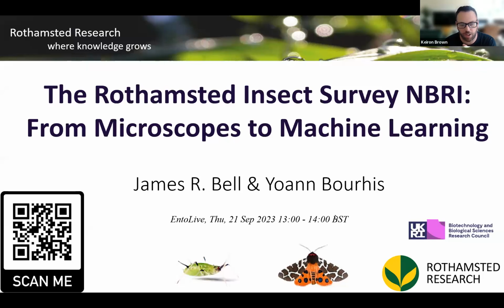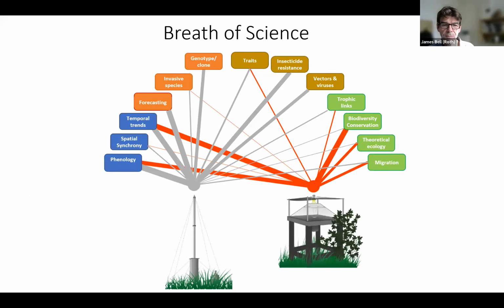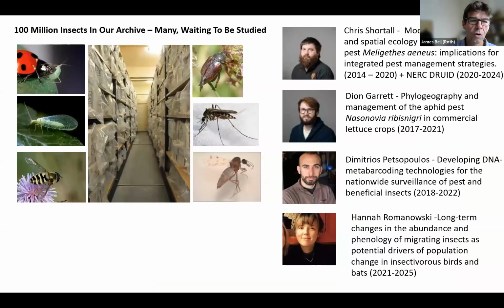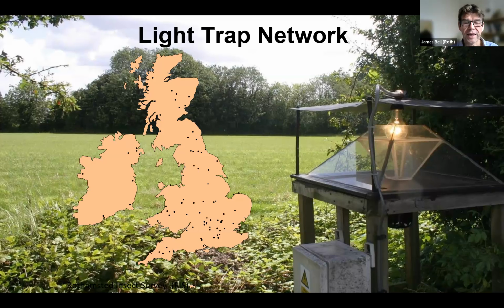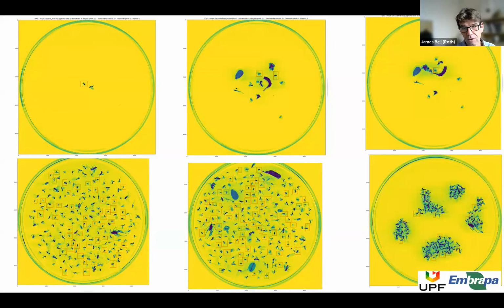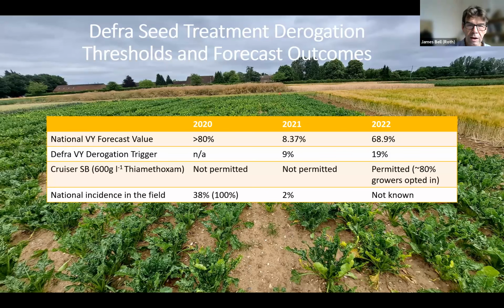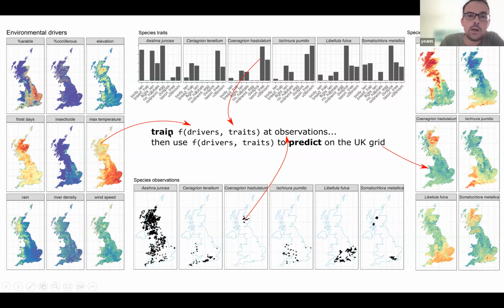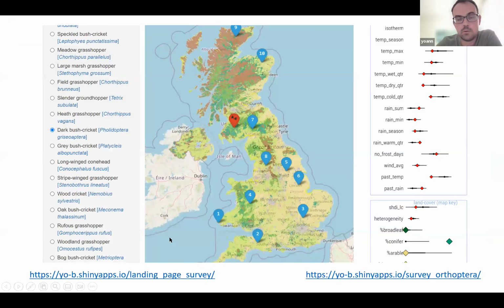The Rothamsted Insect Survey NBRI: From Microscopes to Machine Learning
Dr James R. Bell & Dr Yoann Bourhis
21 Sep 2023

The story of the Rothamsted Insect Survey (RIS) starts back in 1964 at a time when the Beetles released Can't Buy Me Love' and that finishes sometime in the future when entomology might look quite different. The RIS monitors many groups of insects using its 12.2 m suction-trap and light-trap data networks. James will discuss insect declines and the work of the DRUID (Drivers and Repercussions of UK Insect Declines) NERC-funded project. James will be joined by Dr Yoann Bourhis who will demonstrate our citizen science app that uses machine learning to predict where species might be, extending our knowledge about current species distributions.

Check out the live Q&A and further info links for this talk

- Check out the Field Guide to the Smaller Moths of Great Britain and Ireland from BENHS
- Check out the latest jobs, volunteering opportunities, courses and events on environmentjob